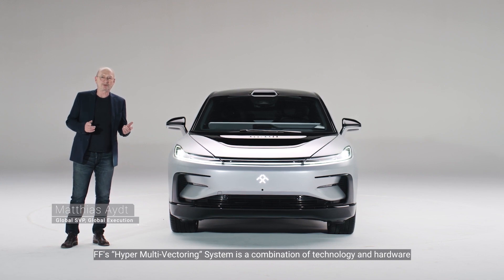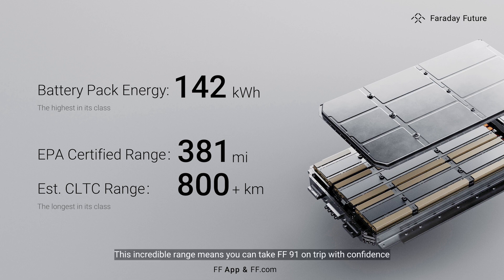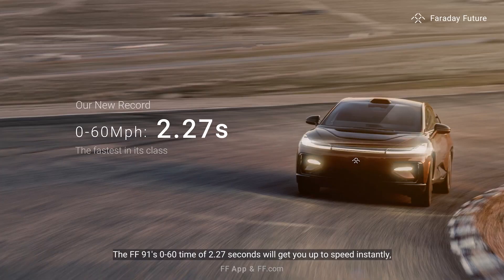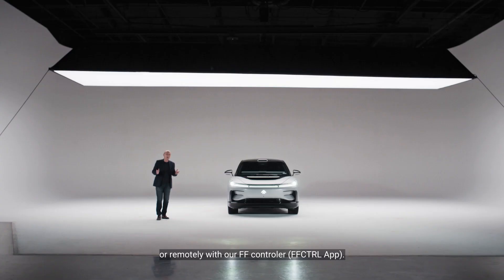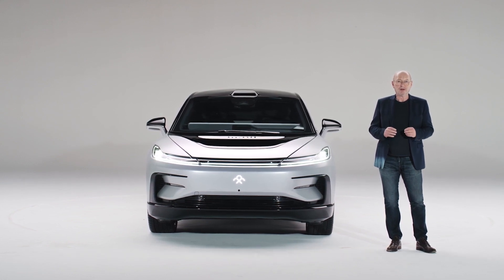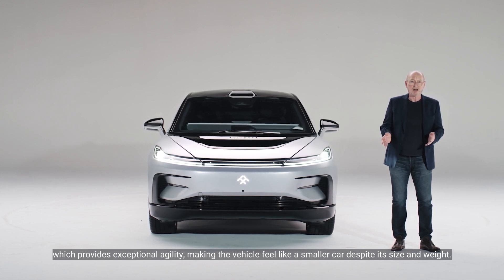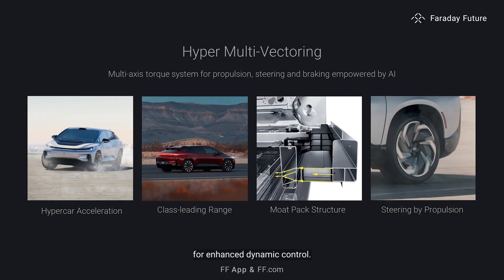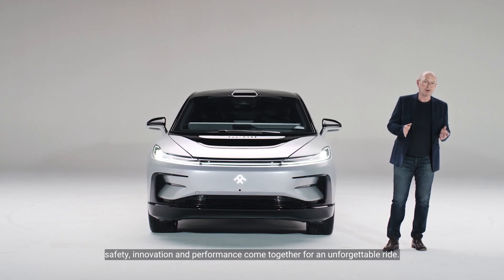Hyper Multi-Vectoring System | Faraday Future | FFIE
Matthias Aydt, Global SVP, introduces FF's Hyper Multi-Vectoring system, delivering unmatched performance and innovation. Experience exhilarating acceleration, exceptional agility, and precise control. Discover the future of electric vehicle technology.